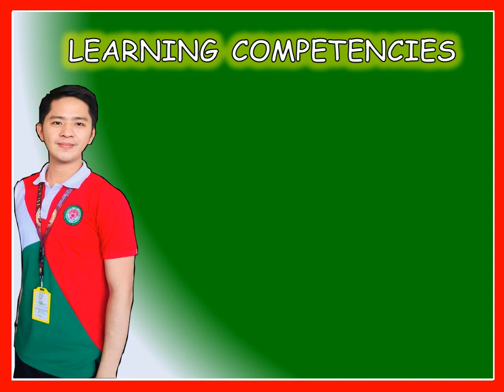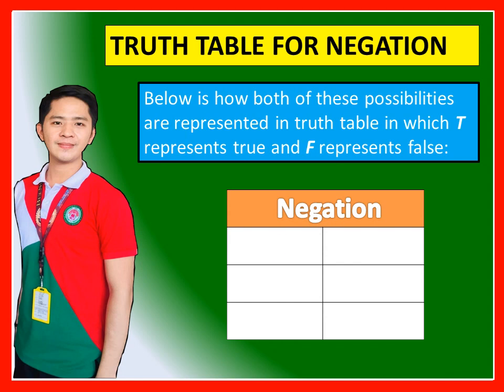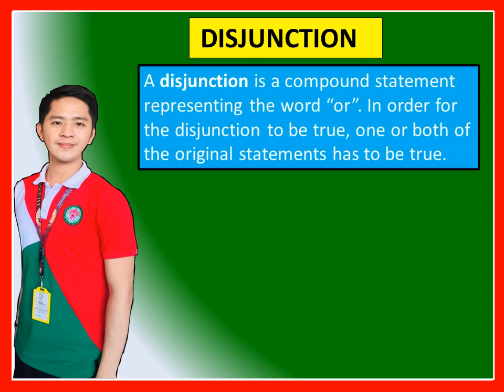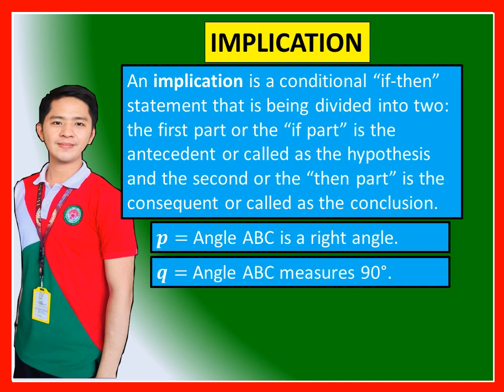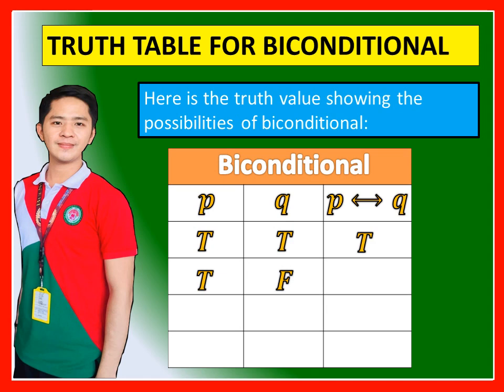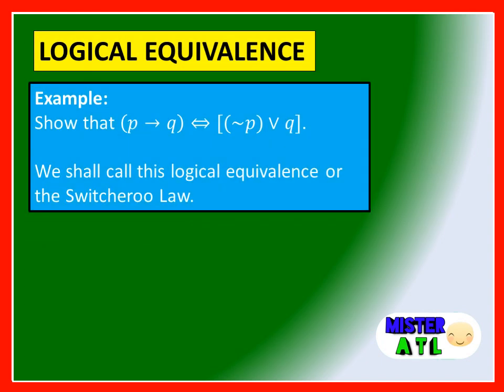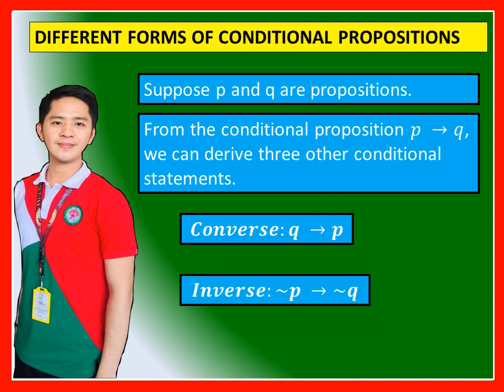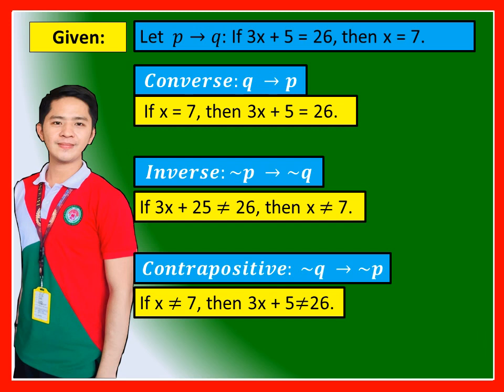Determining the Truth Values of Proposition and the Different Forms of Conditional Proposition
In this video lesson, you will learn how to determine the truth values of propositions and illustrate the different forms of conditional propositions.